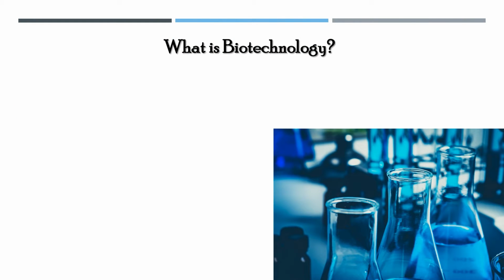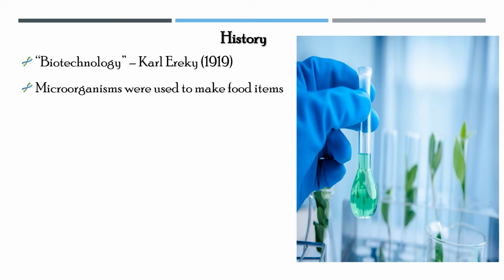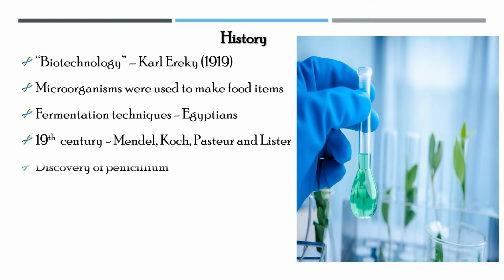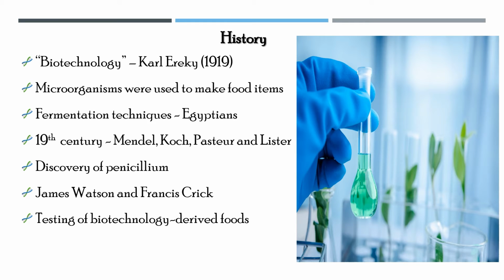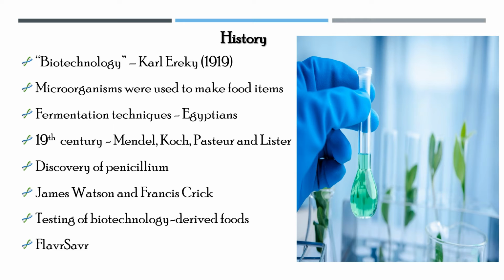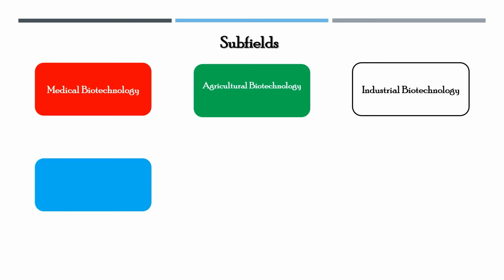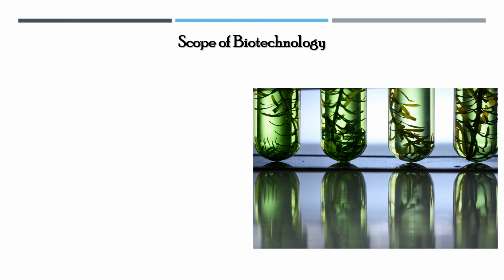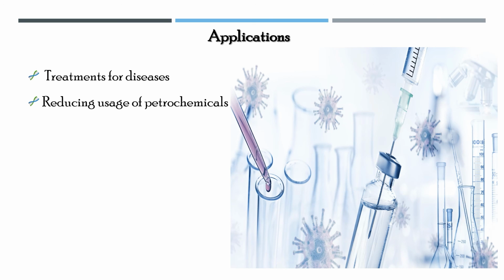Introduction to Biotechnology - An overview Biotechnology Engineering Science and Technology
# Easybiotechintro

Hello all. Welcome to Biotechie's Diary . This video is about basic introduction to Biotechnology.